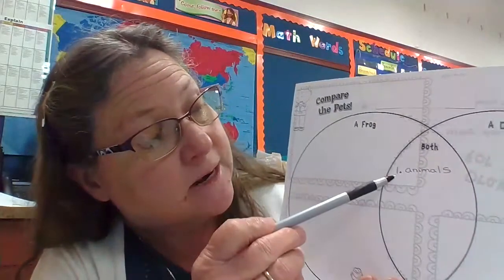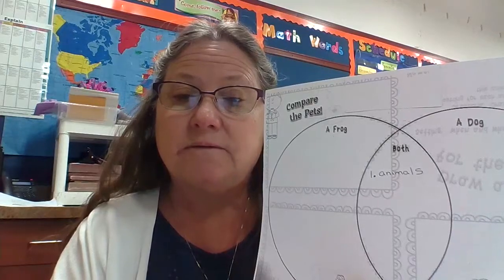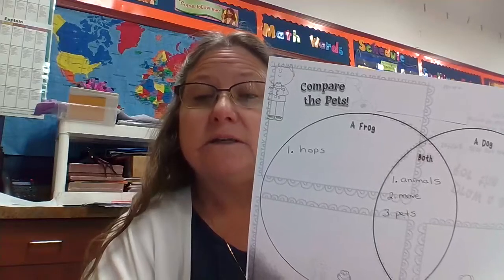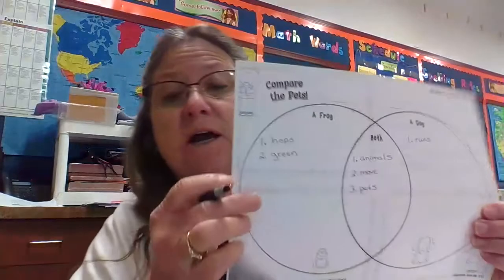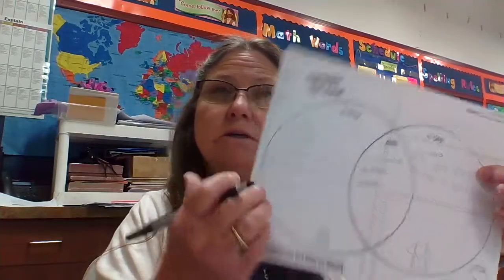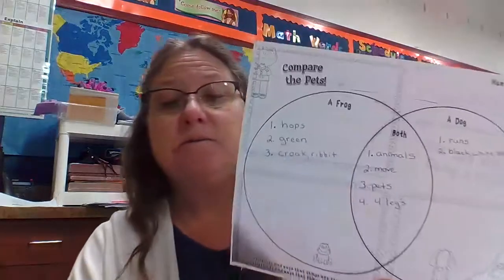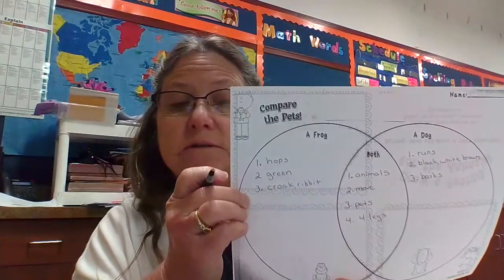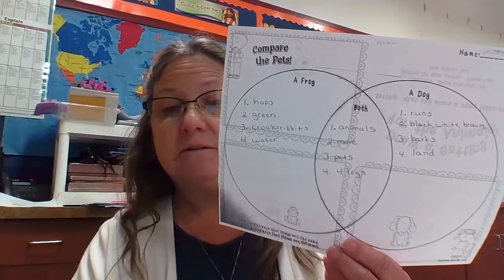2nd grade reading Wednesday, Sept. 16, 2020 compare animals and draw setting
2nd grade reading